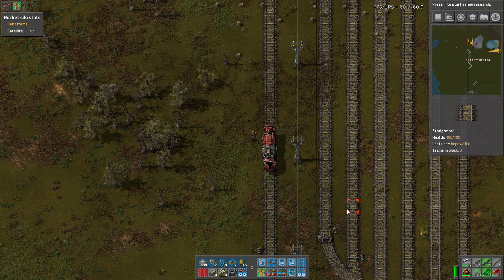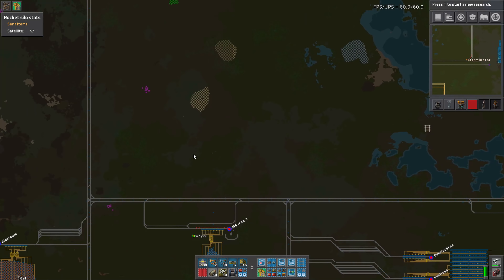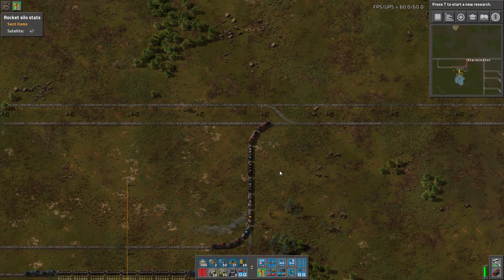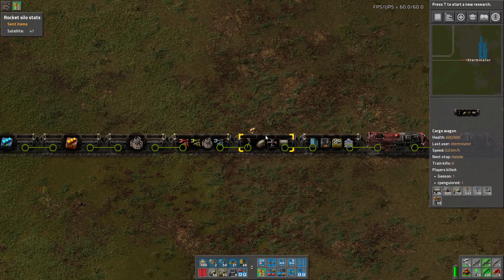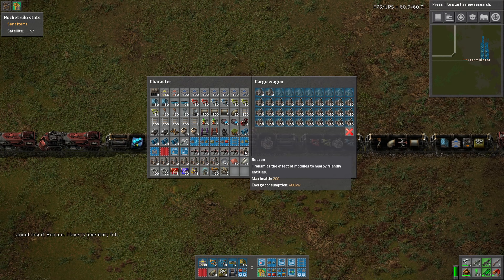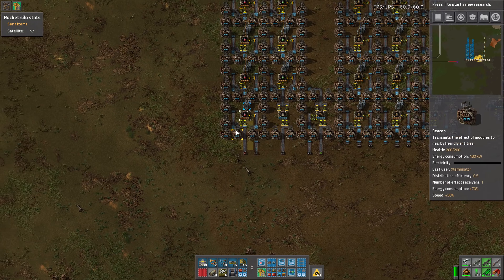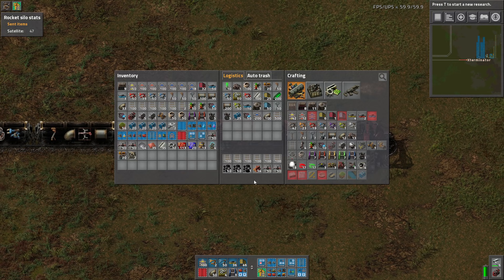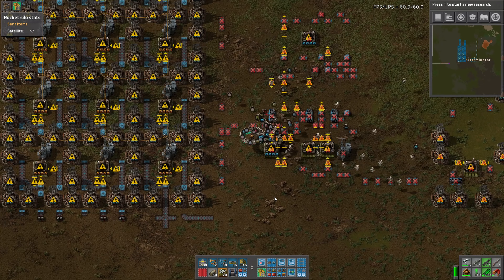Factorio: Tightening The Belt: Megabase Guide EP67 - NEARLY THERE! | Tutorial Gameplay Series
Upgrade Planner
Afraid of the Dark
Atomic Artillery